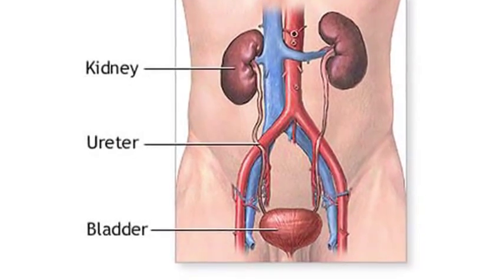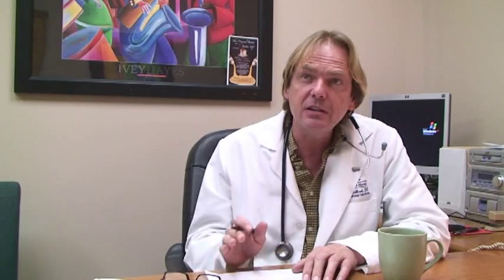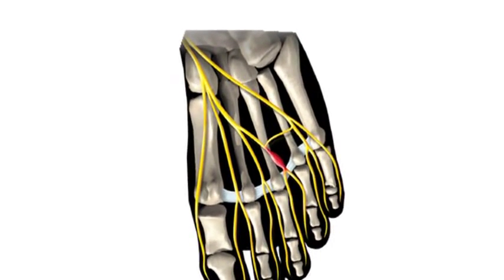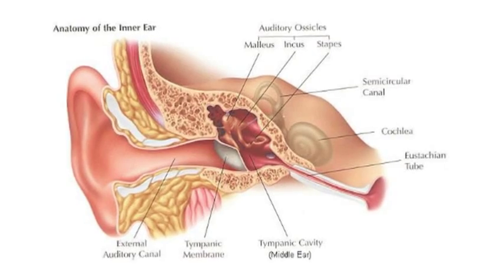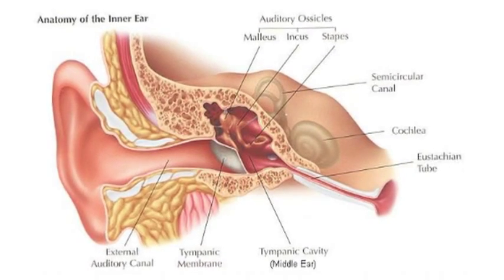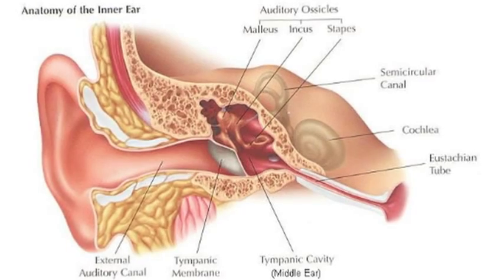Chemotherapy Cancer Treatments & Side Effects : Common Side Effects of Cisplatin Chemotherapy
The most common side effects associated with Cisplatin chemotherapy cancer treatments are nausea, vomiting, nerve damage in the hands and feet, and hearing loss. Reduce the dosage or Cisplatin chemotherapy, or combine the treatment with other drugs, to reduce the side effects with insight from a doctor in this free video on chemotherapy and cancer treatments.